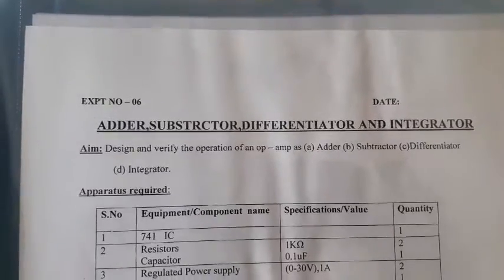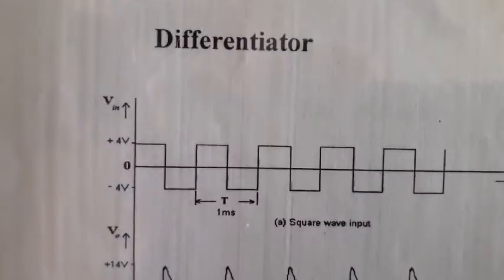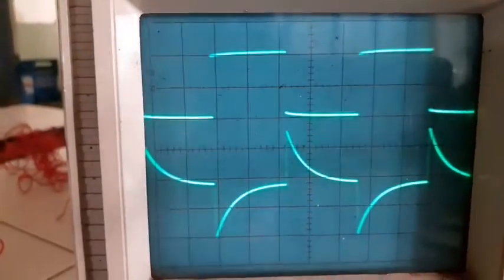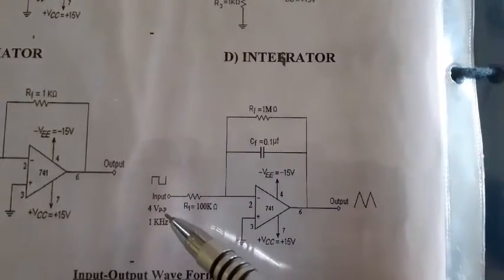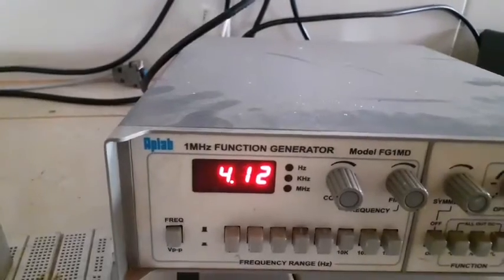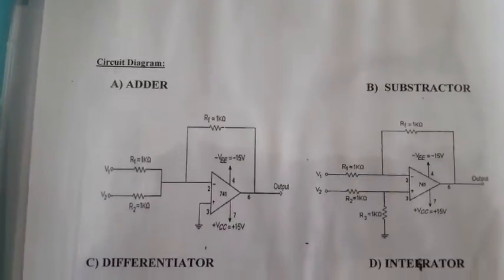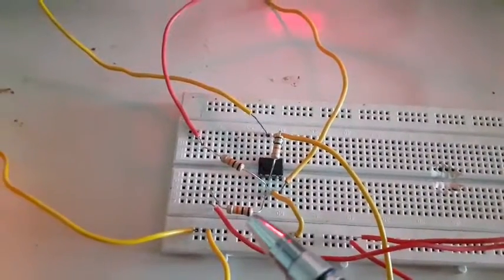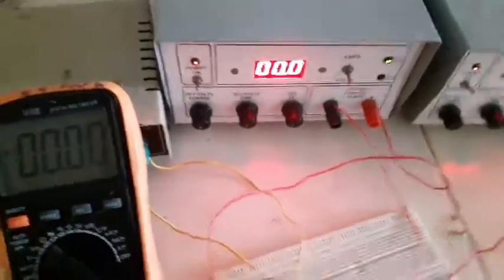Operational Amplifier Lab Experiment | Differentor, Integrator, Adder and substractor